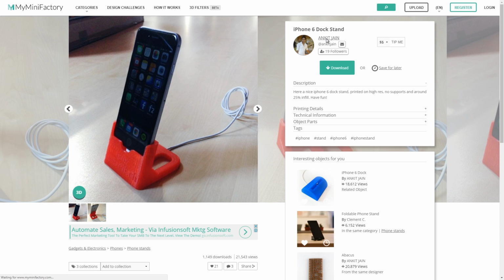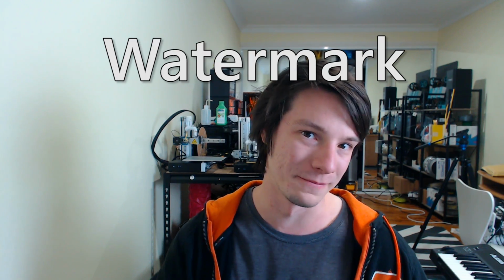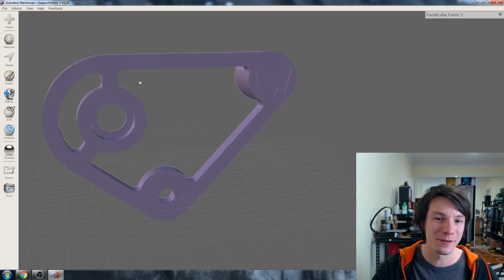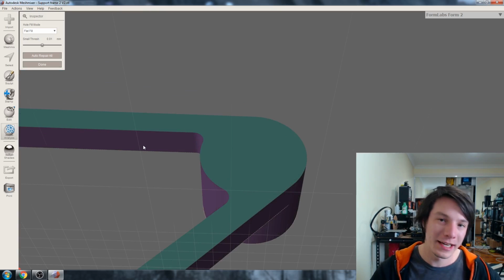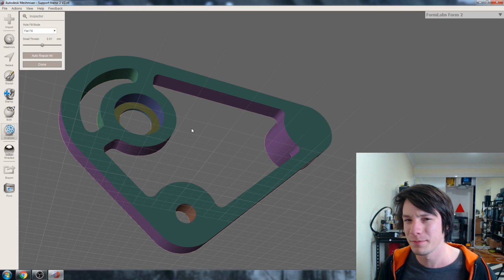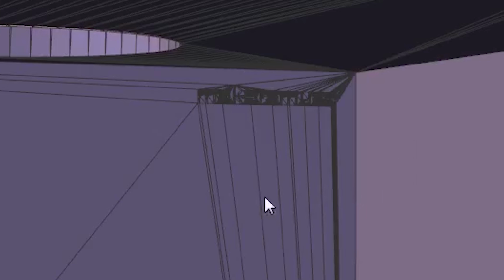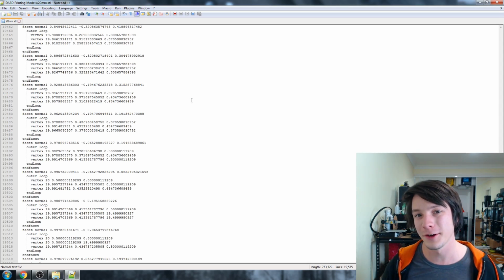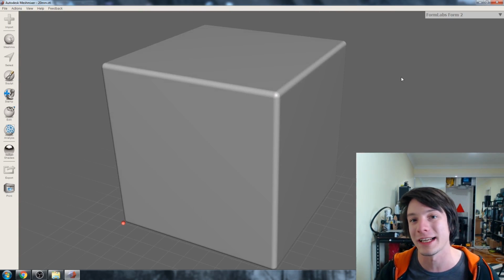3 Ways to Protect your 3D Printing Files from Theft and Plagiarism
Help protect your designs from theft! These methods are an easy way to add protection measures to work you distribute online into the 3D Printing Community.

REMEMBER: There is no sure fire way to protect your designs. If you don't want them stolen, don't make them available.

Meshmixer was used to demonstrate the mesh editing.